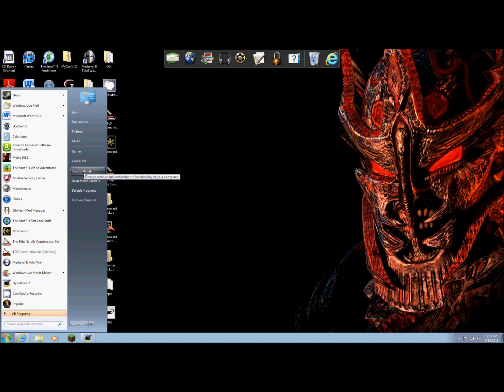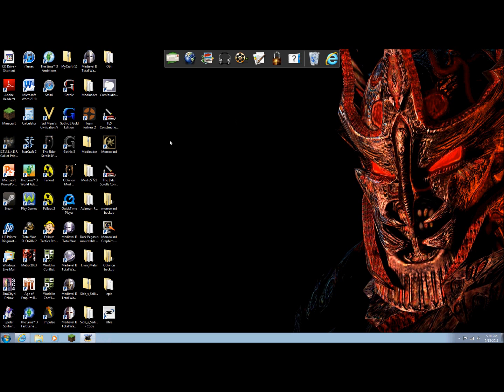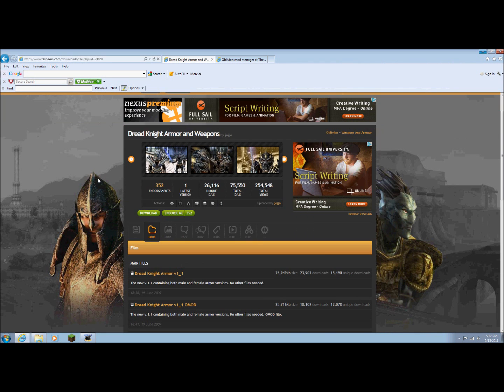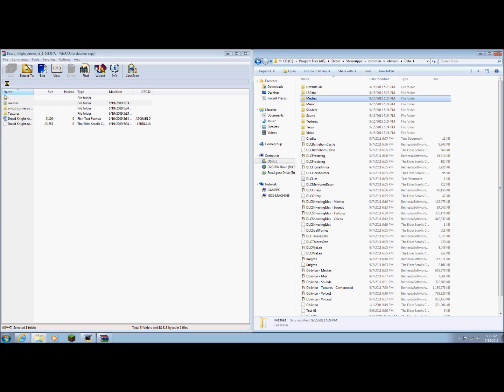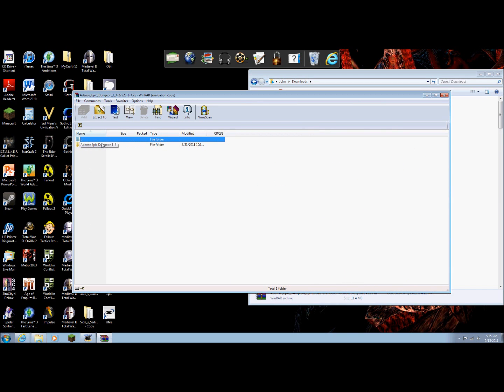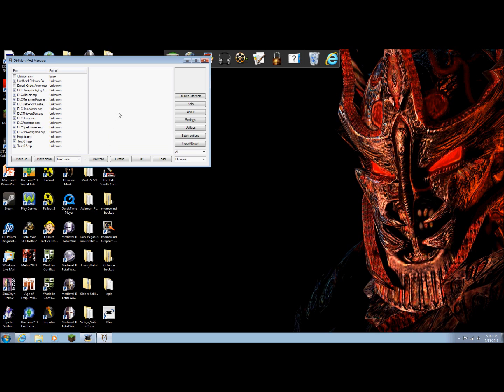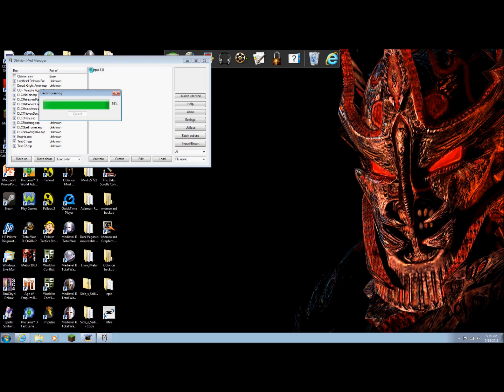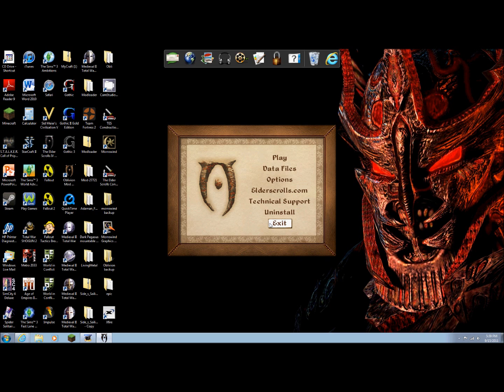How to install mods for TES IV: Oblivion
How to mod oblivion, and how to get the console working if it doesn't work.